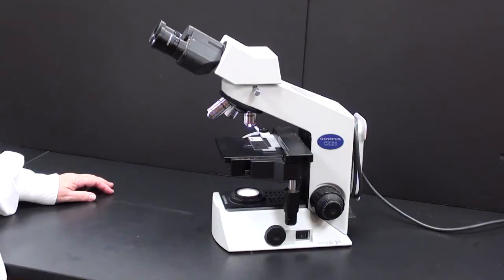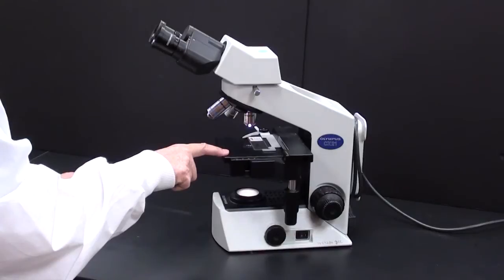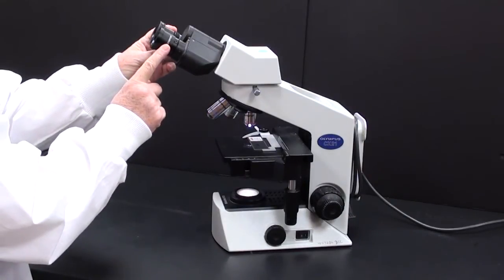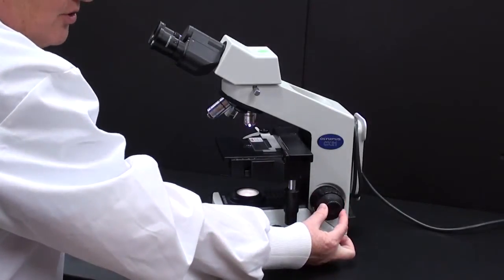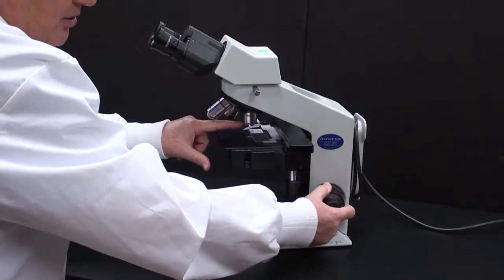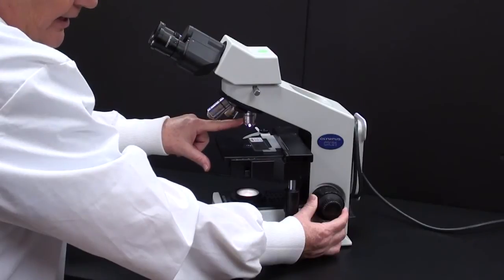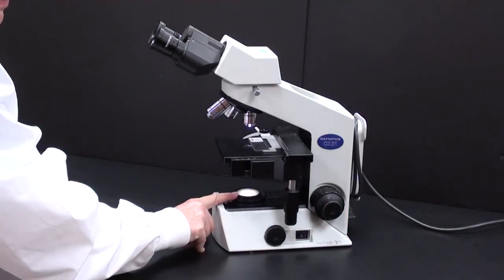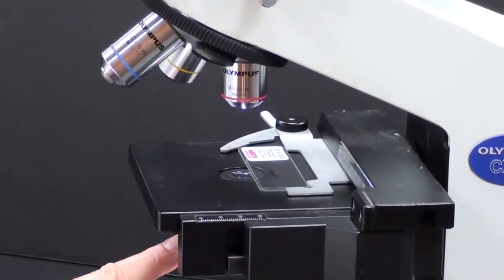microscope labeled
See the components of the light microscope.